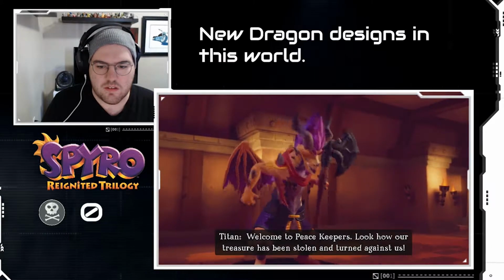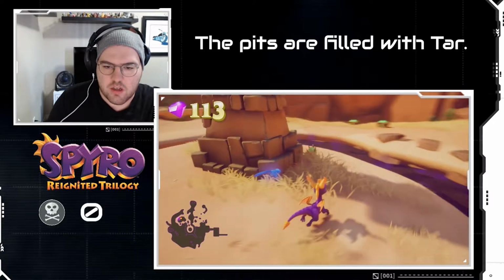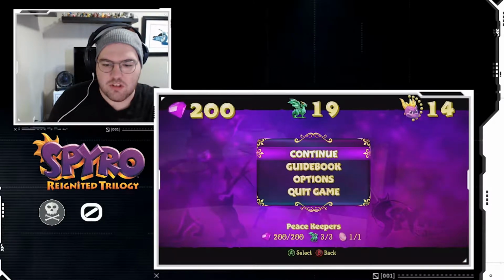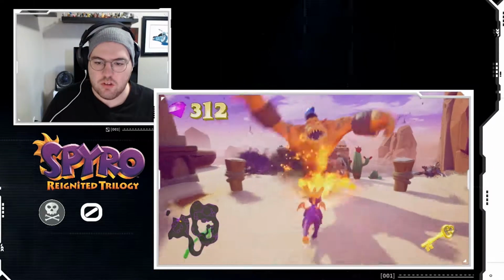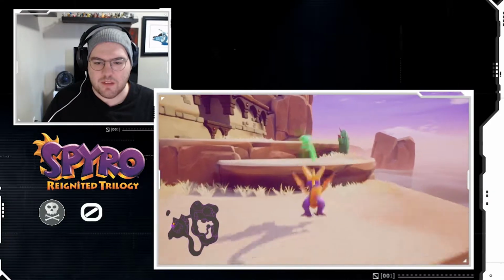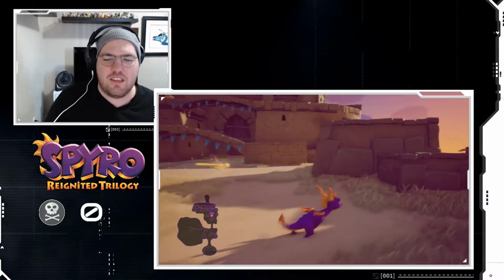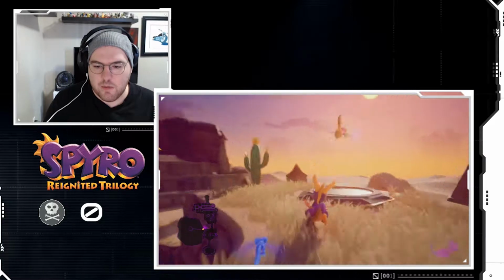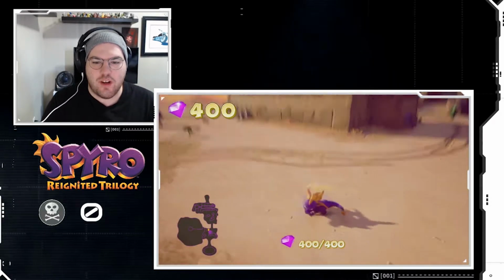Let's Play Spyro the Dragon - Episode 3: Becoming Peace Keepers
This game is rated E10+ for Everyone ages 10+ by the ESRB.

We talk to Marco the Balloonist who takes us over to the second Dragon Homeworld, Peace Keepers. And we've just entered a warzone! The ironic thing about Peace Keepers is how many cannons are stationed around this canyon. Maybe they are referring to Peace Keepers in terms of mediating conflict?? Either way, the Dragon Designs here are really epic.

Today we completed:
Peace Keepers World + Skill Point
Dry Canyon
Cliff Town